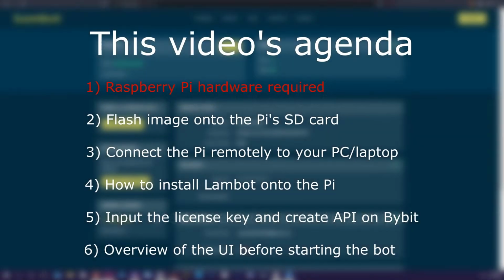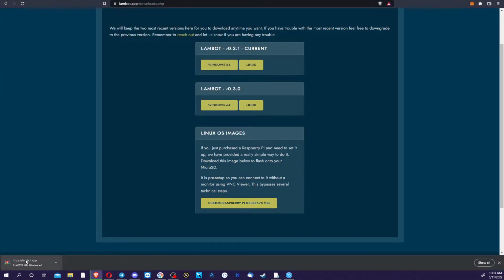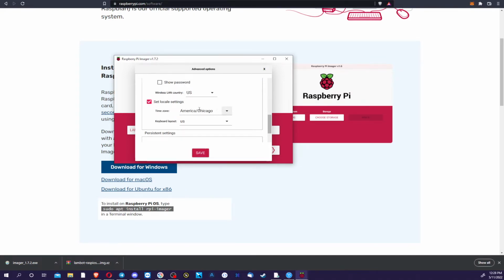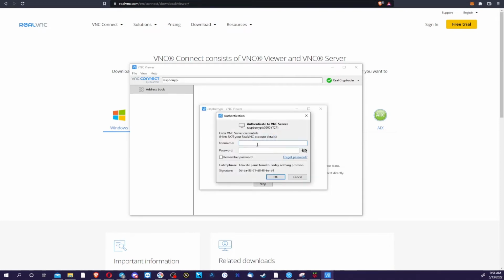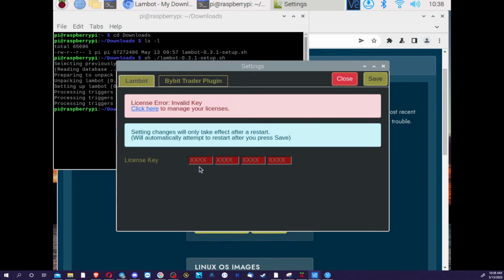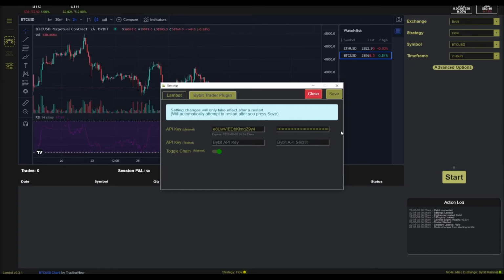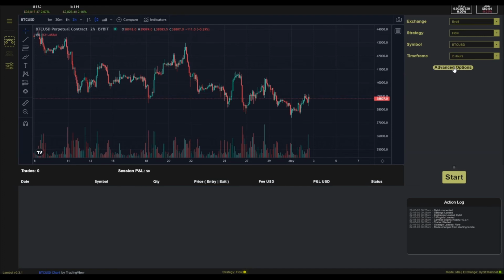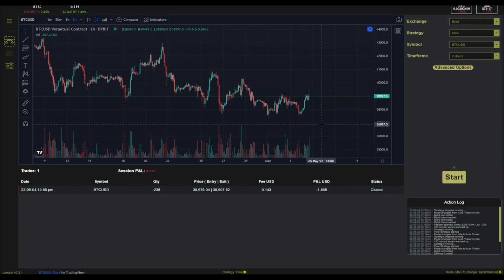Lambot-Raspberry Pi Installation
This video covers all the necessary steps in order to install and run Lambot on your Raspberry Pi.